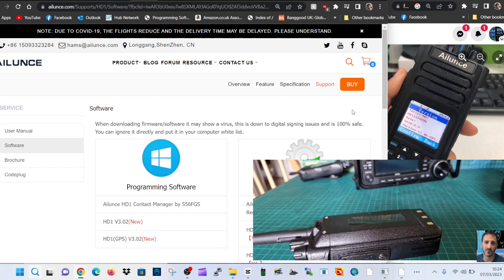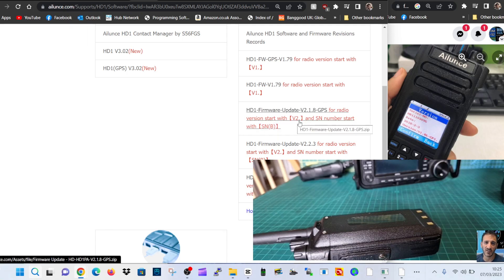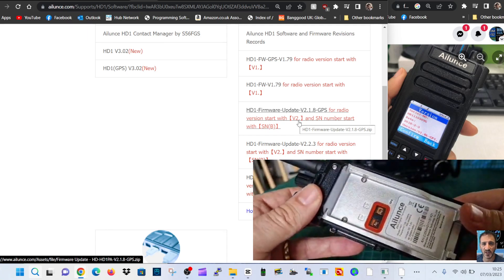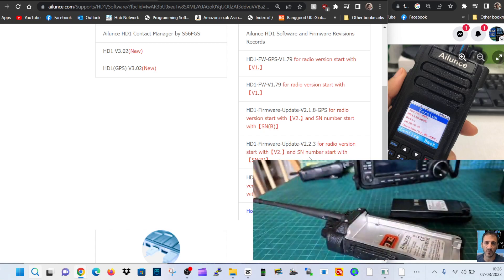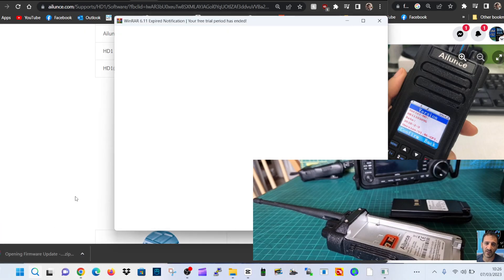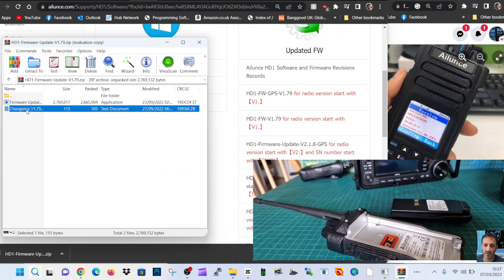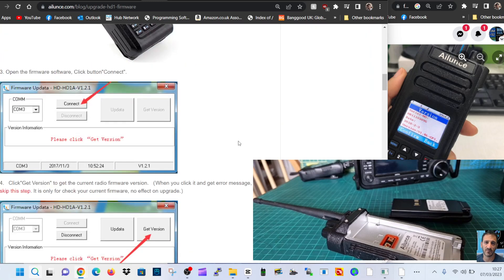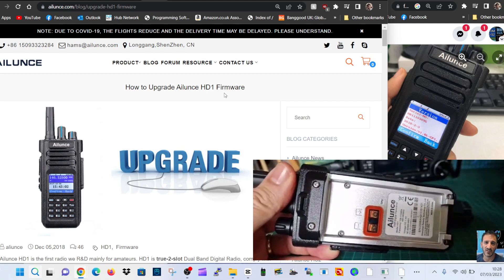AILUNCE HD-1 ,2023 WHICH FIRMWARE VERSION SHOULD I USE ???